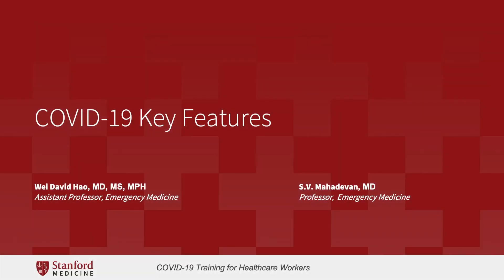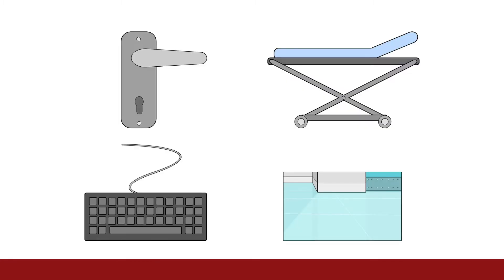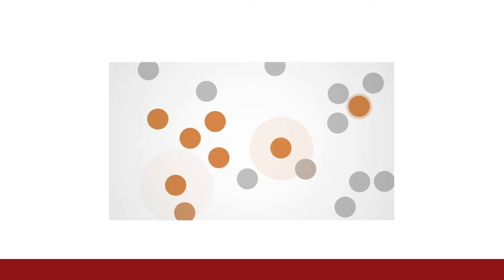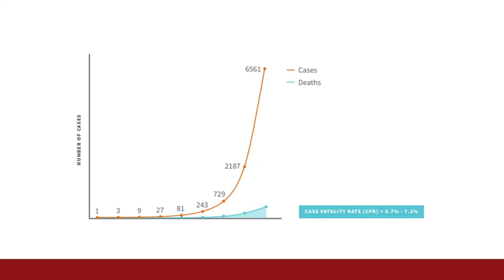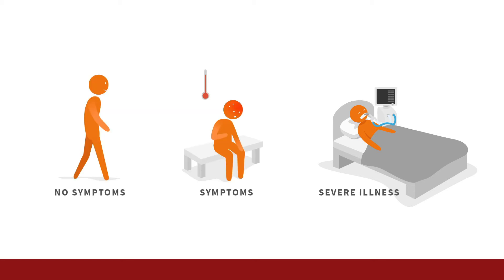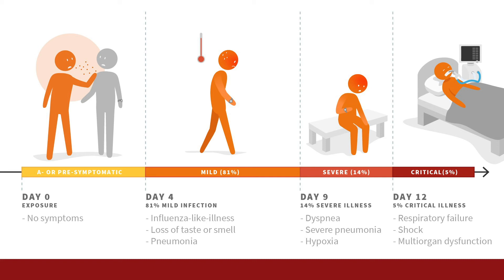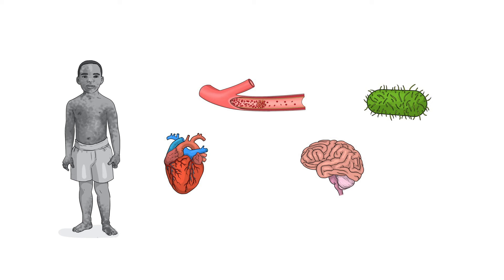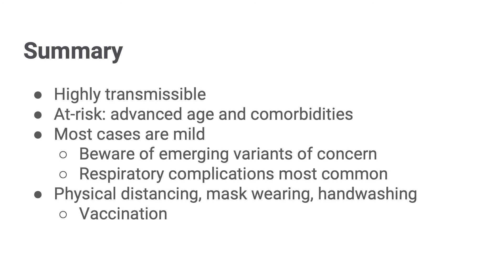COVID-19 Key Features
Wei David Hao, MD, MS
S.V. Mahadevan, MD

LEARNING OBJECTIVES
At the end of this lecture, the learner will be able to:
1. Identify key signs and symptoms
2. Define spectrum of illness
3. Describe clinical course of illness

LECTURE OVERVIEW
I. Understand transmission
II. Recognize at-risk populations
III. Define spectrum of illness
IV. Describe typical course of illness